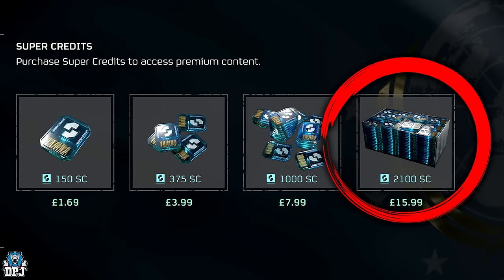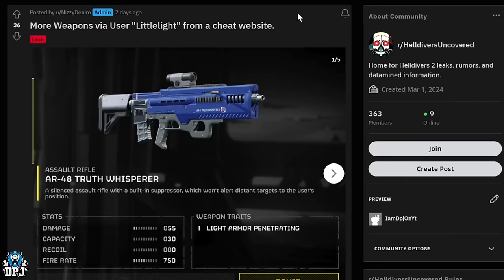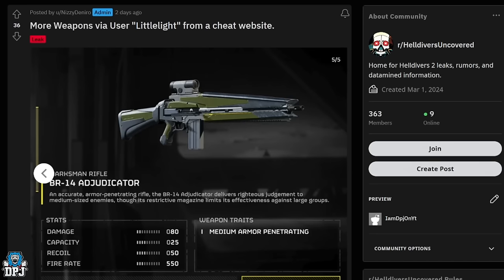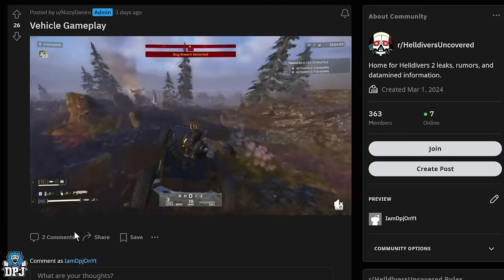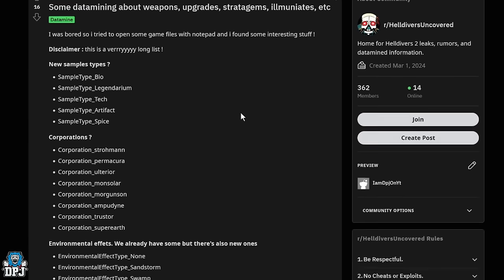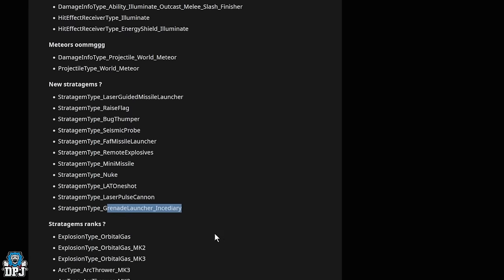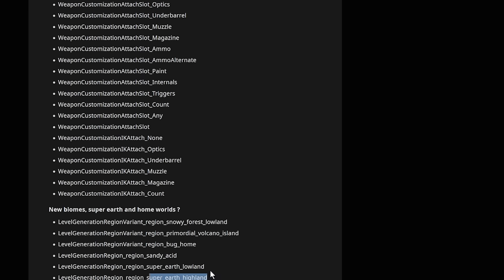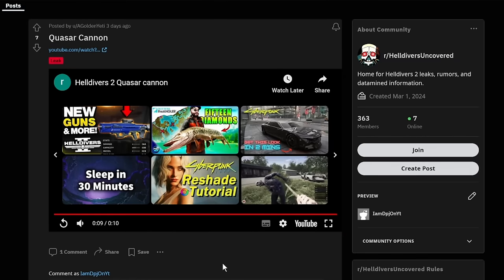Helldivers 2 New Stratagems & Weapons LEAK!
Helldivers 2 New Stratagems & Weapons Coming To The Game! NUKE & METEORS // Weapon & Ship Customization.

00:00 New Helldivers 2 Leak / New Weapons & Stratagems Video Intro
01:22 Quasar Cannon New Weapon / Strategem + Gameplay
02:13 AR-48 Truth Whisperer Silenced Weapon
02:42 R-36 Eruptor New Bolt Action Rifle
03:02 Exploding Crossbow
03:20 AR-20l Justice Marksmen Rifle
03:40 BR-14 Adjudicator Marksmen Rifle
04:15 APC Vehicle New Gameplay
04:49 Recon Vehicle New Gameplay
05:50 Mech / Exosuit New Gameplay
06:20 Nuke Stratagems / Meteors / 100+ New Weapons / New Enemies - Massive Datamine